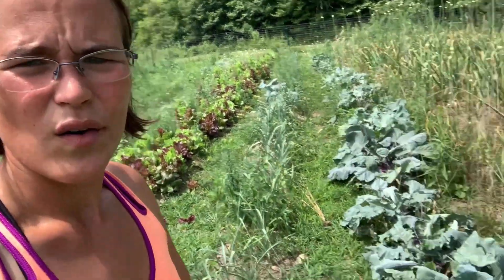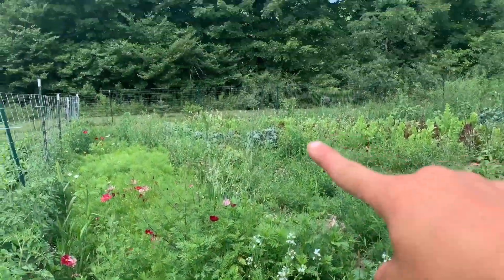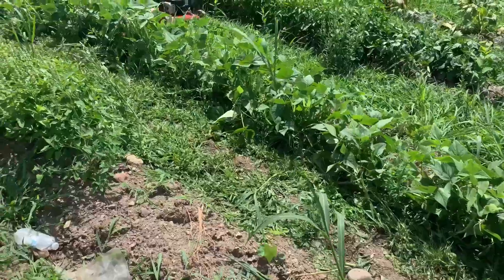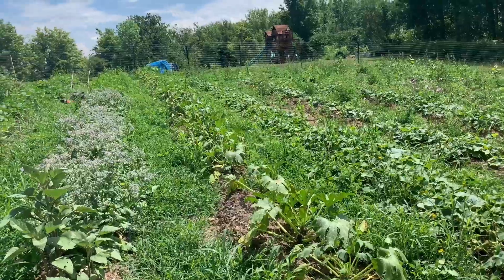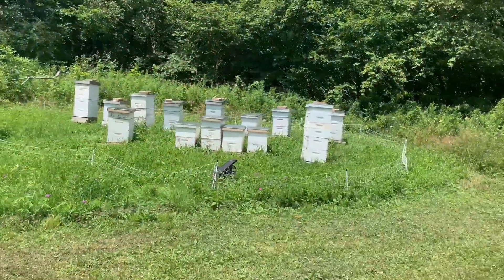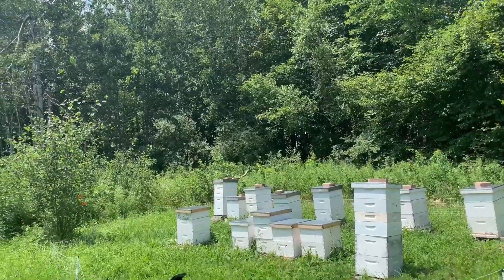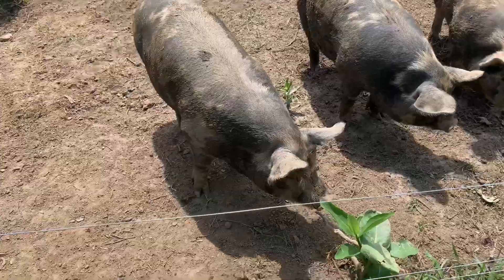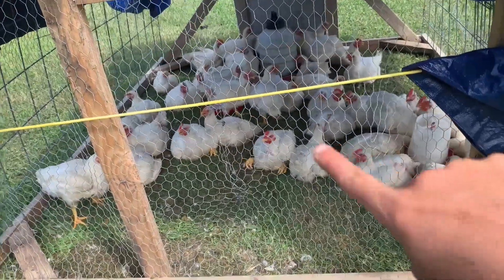Whole farm update | Its been too long!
It has been a long time since I posted so let me update you in all the things! So many happenings on the farm.